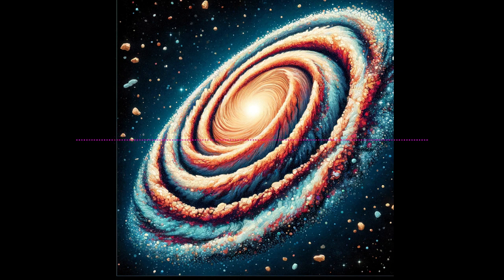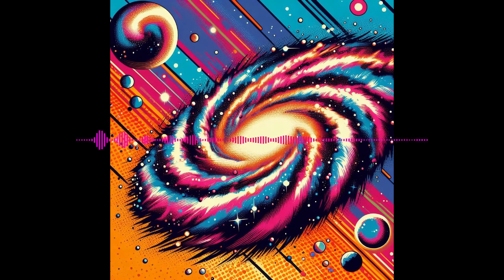Episode 8: Spiral Galaxies and Barred Spiral Galaxies. GPT explains the galaxies.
Spiral galaxies are characterized by their distinct, flat, disk-like structures with spiral arms winding out from the center, often hosting a significant amount of star formation, dust, and gas. The Hubble classification further divides spiral galaxies into three subcategories—Sa, Sb, and Sc—based on the tightness of their spiral arms and the size of their central bulge. Similarly, barred spiral galaxies, which feature a central bar-shaped structure from which the spiral arms emerge, are classified as SBa, SBb, and SBc, paralleling the classification of regular spirals.